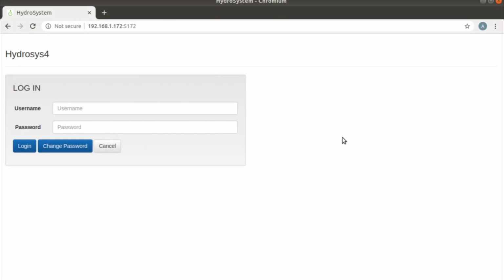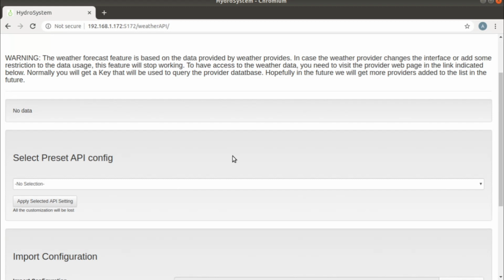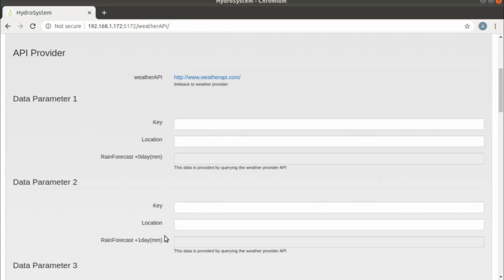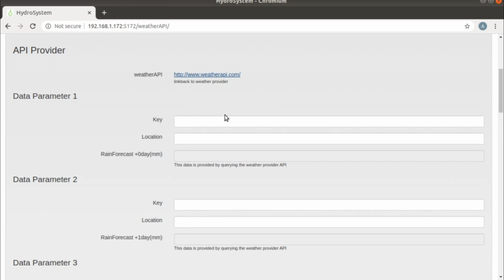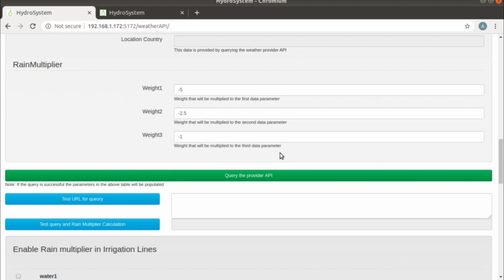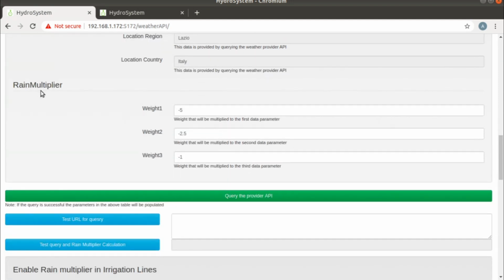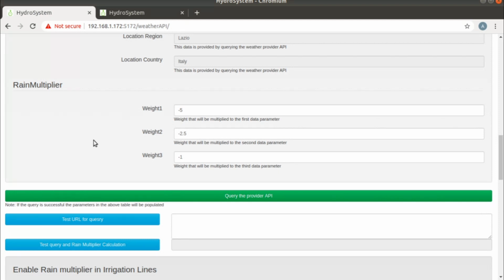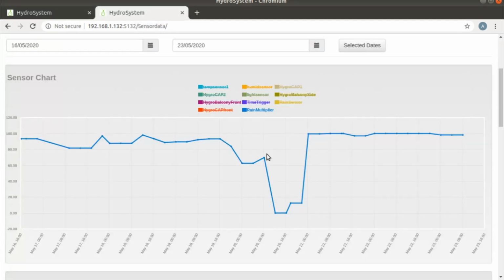Adjust the Irrigation with Weather Forecast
In this video I show the configuration of the new Feature of the Hydrosys4 SW which is the Adjustment of Irrigation duration based on weather forecast. This feature may help you to use water in a more efficient way. Hydrosys4 is an open source project which aims to provide an inexpensive Irrigation and Automation controller for growers. The system uses the Raspberry PI as controller.